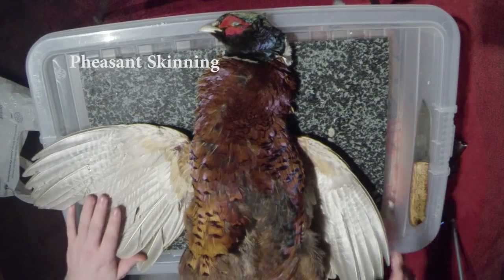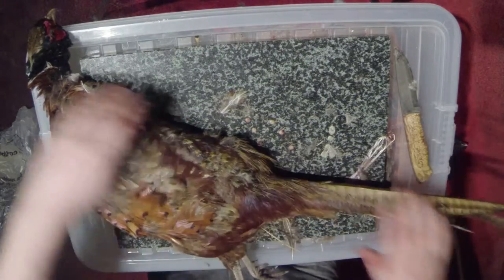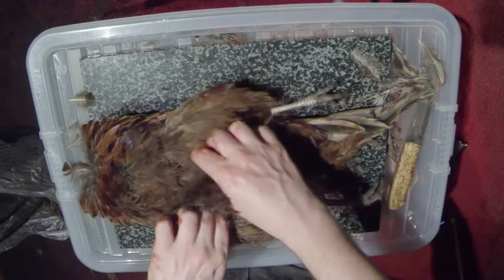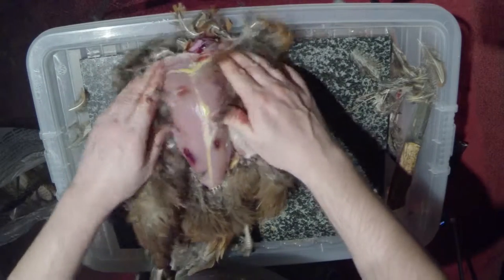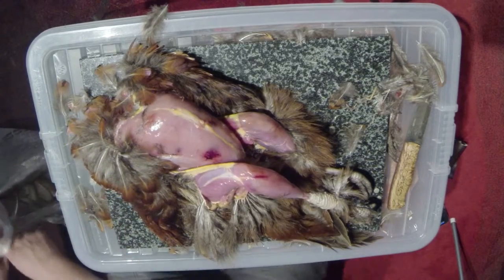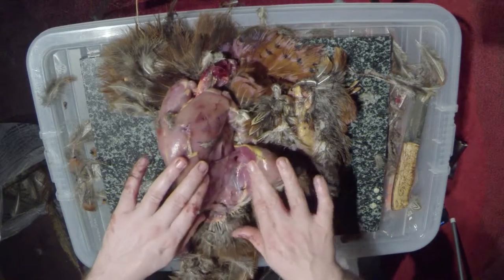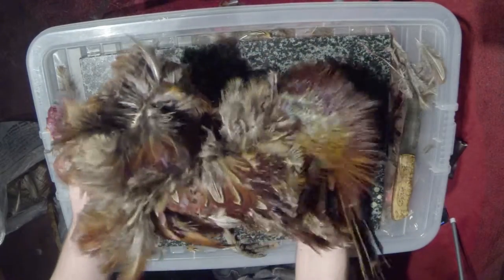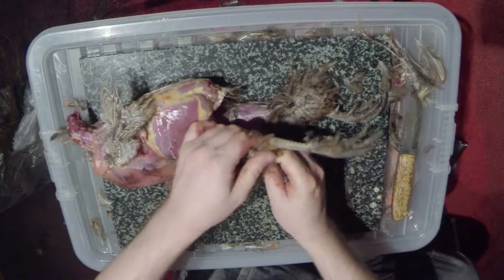Field Dress a Pheasant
A very basic demonstration on how to skin and gut a pheasant,

The pheasant is a large, long-tailed game bird, Males have rich chestnut, golden-brown and black markings on body and tail, with a dark green head and red face. Females are mottled with paler brown and black. They were introduced to the UK long ago and more recent introductions have brought in a variety of races and breeds for sport shooting.

Widespread throughout the world, and across most of the UK, apart from the far north and west of Scotland, Least common in upland and urban. Usually seen in the open countryside near woodland edges, copses and hedgerows all year round